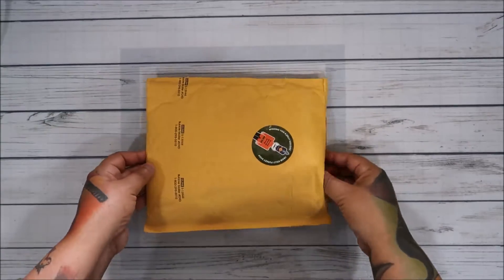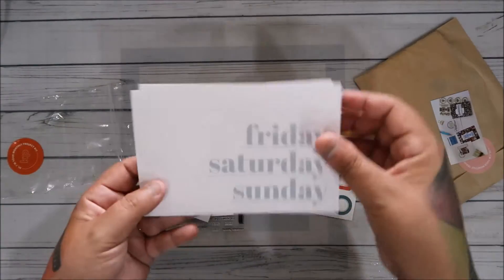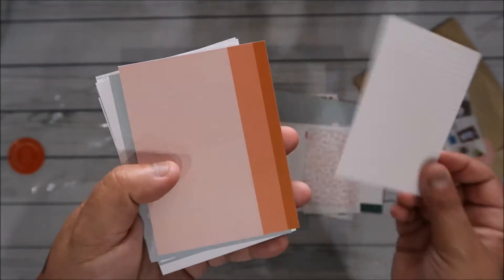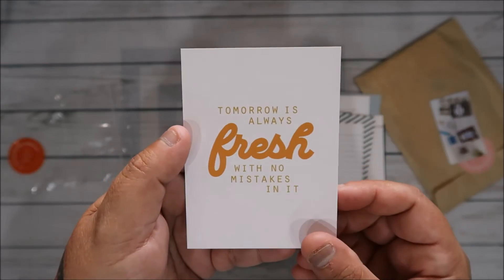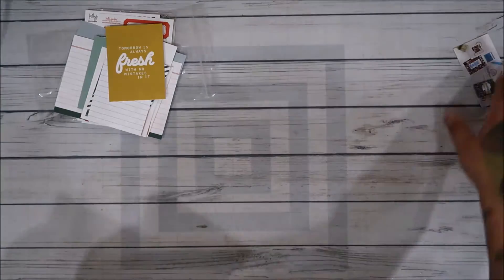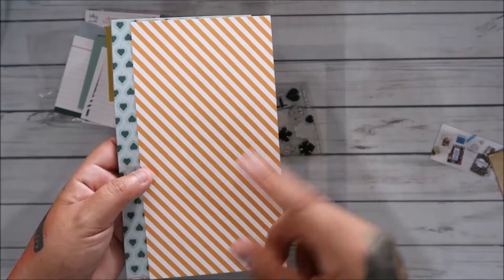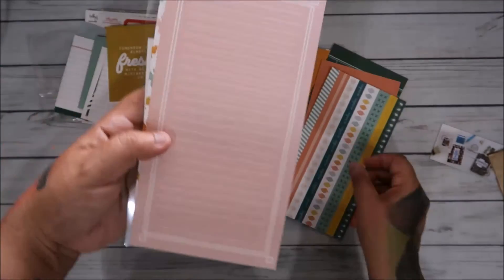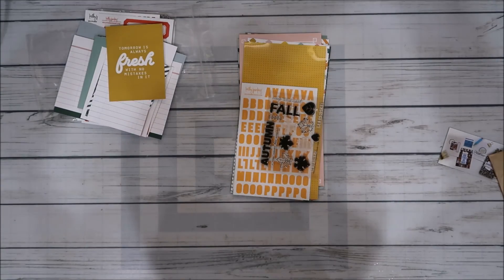Kelly Purkey Unboxing Oct 2019 (Big days)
Thank you! big (((Hugs))))
Mandy